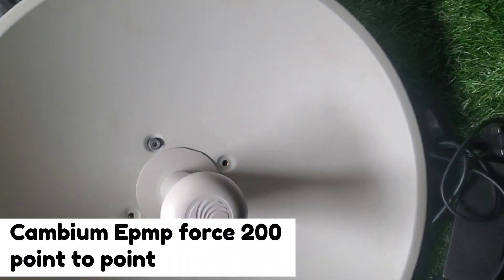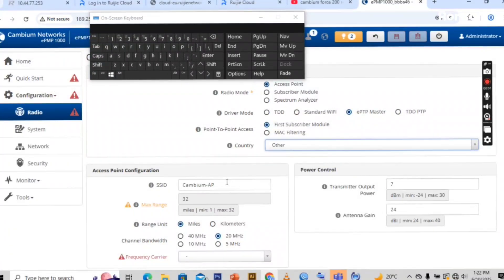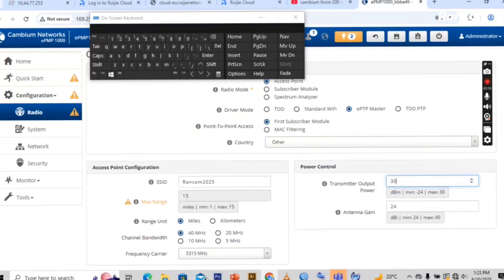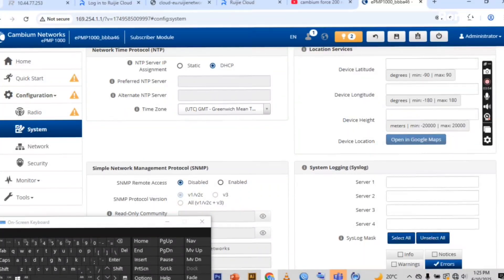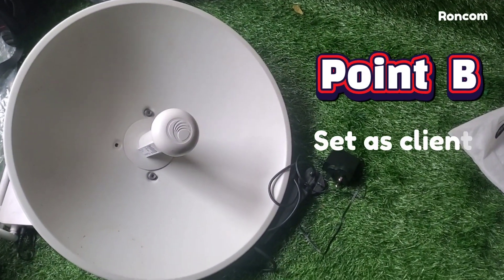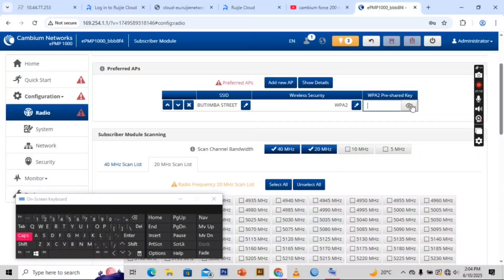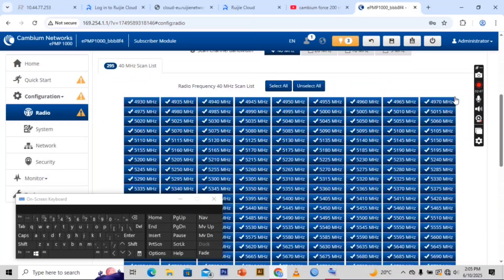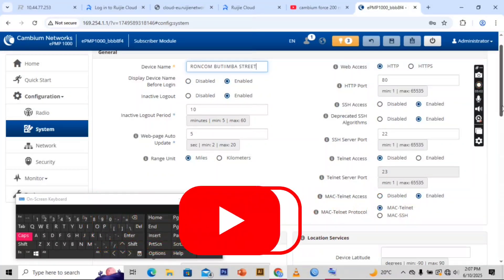Cambium epmp force 200 wireless access point configuration for internet transfer point 2 point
Cambium epmp force 200 configuration access point  for internet transfer  point 2 point

Cambium Networks resolves this challenge with a breakthrough technology solution that delivers superior performance, resiliency and reach in the most congested environments.

The EPMP Force 200 high gain integrated solution enhances range and improves throughput in high interference environments. EPMP Force 200 is a completely redesigned solution from Cambium Networks that combines a highly integrated, high performance radio with a high gain dish antenna.

The radio supports a gigabit Ethernet interface in order to provide maximum throughput. Operating in the 2.4 and 5 GHz frequency spectrum, the solution brings wireless broadband connectivity to customers over longer distances and provides a superior return on investment.

The EPMP Force 200 adds a subscriber module and point-to-point (PTP) radio to EPMP’s 5 GHz line of products, designed to operate in high interference environments and provide superior throughput of over 200 mbps of real user data.

Long range deployment is enabled by the 25 DBi antenna.
Configurable Modes of operation ensure robust adaptivity…

Features:

Cambium EPMP Force 200 is designed to operate in high interference environments and provides superior throughput of over 200 mbps of real user data.

Configurable Modes of operation ensure robust adaptivity to both symmetrical and asymmetrical traffic while providing high performance and round-trip latency as low as 2 – 3 ms.
Q0S management offers an outstanding quality for triple play services – VoIP and data and provides three levels of traffic priority.
Long deployment range is enabled by a high gain antenna combined with 30 dBm of transmit power.
This platform can be configured as a Subscriber Module or a high gain PTP radio.
help me 10k Sub ‪@Roncom-Networking

Topic covered in this tutorial
1. cambium point to point configuration
2. cambium force 200 configuration
3. cambium Force 200 point to point link configuration
4. cambium radio configuration
5. cambium access point configuration
6. cambium force 200 point 2 point
7. cambium networks force 200 configuration
8.epmp force 200 configuration
9. how to configure cambium force 200
10. cambium force 200
11. cambium wireless access point configuration

cambium wireless access point configuration
cambium force 200